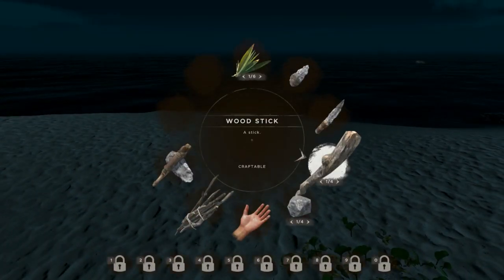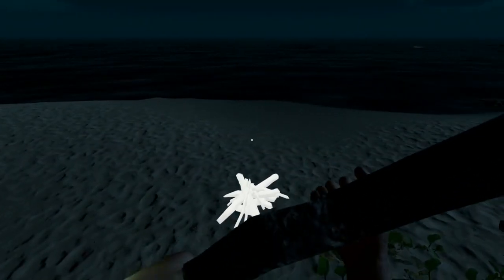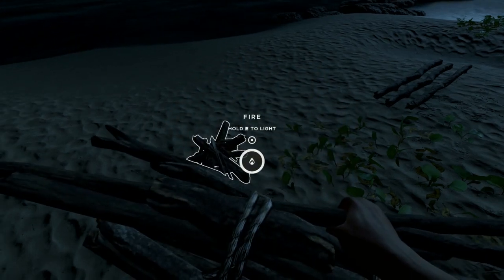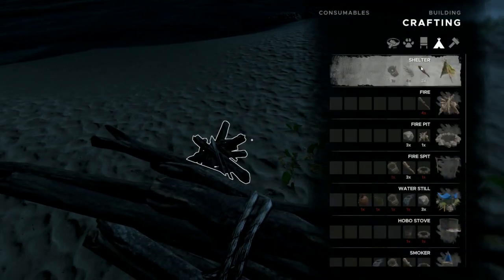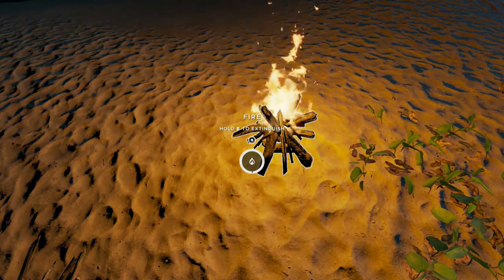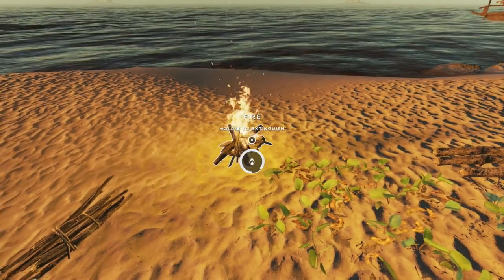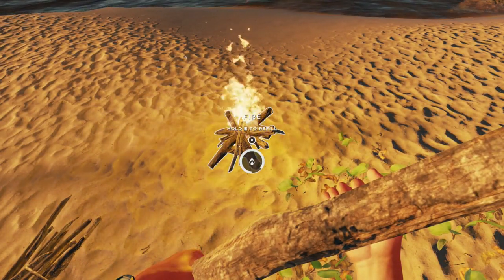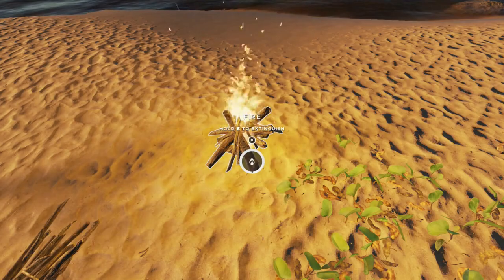Stranded Deep Fire Tutorial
In this short tutorial I'll show you how to craft, light, refuel, and turn off a fire so that you can cook food and get some light at night early in the game.